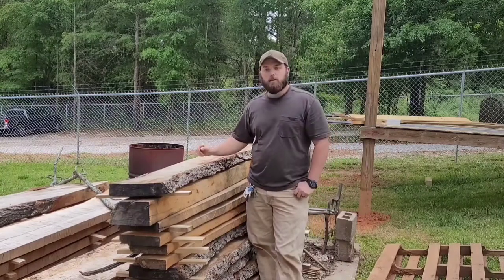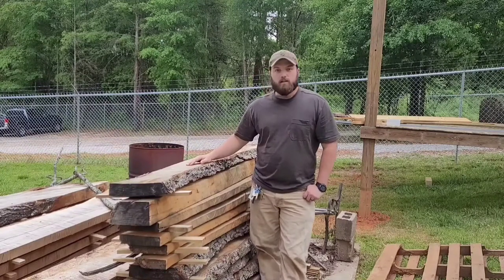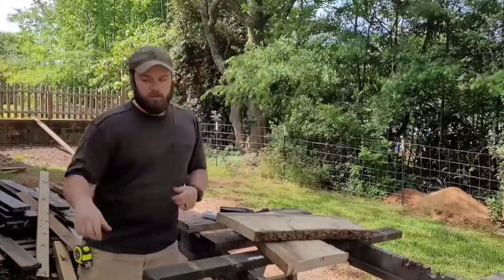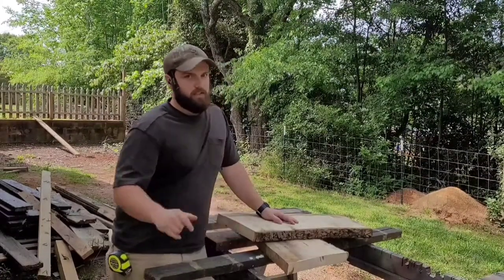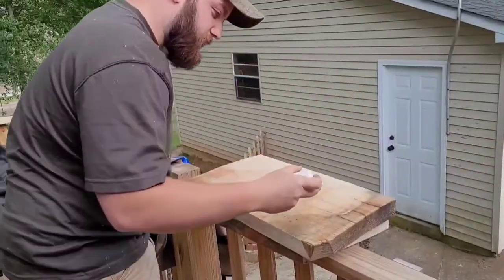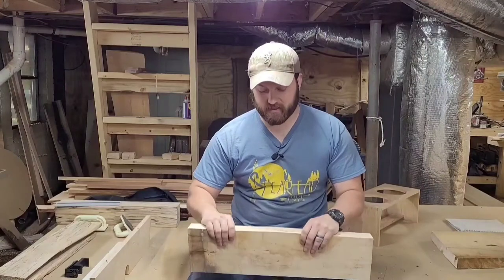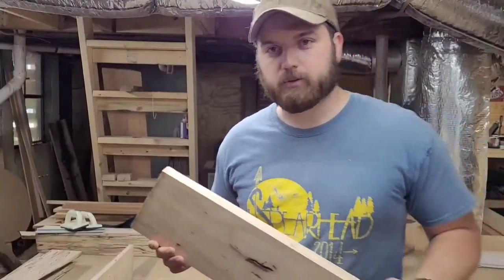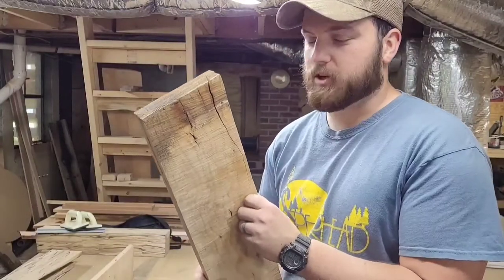Woodworking: Let's make a pizza peel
In this video I do a little bit of experimenting. I take a still green slab of pecan, dry it, and turn it into a pizza peel!